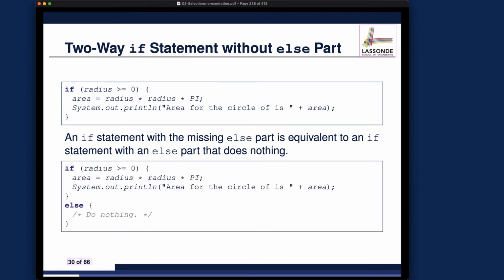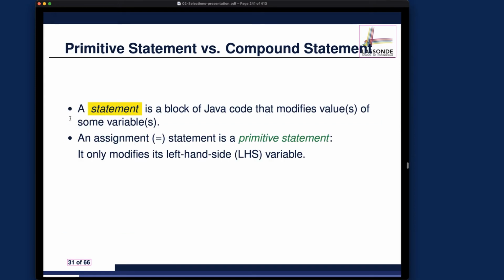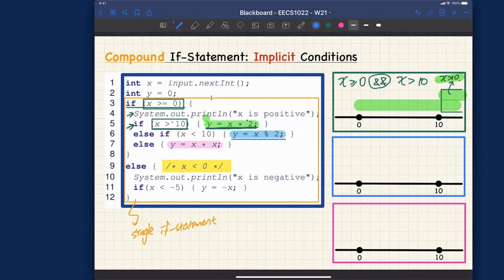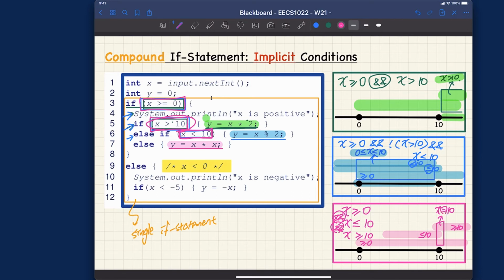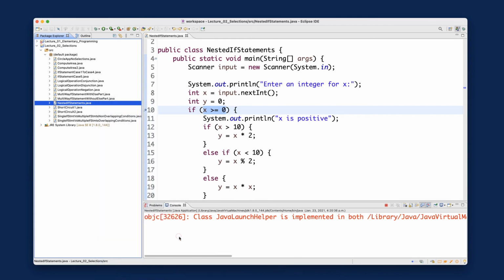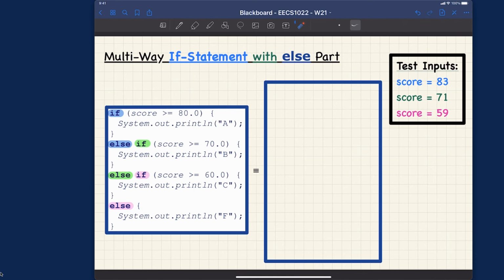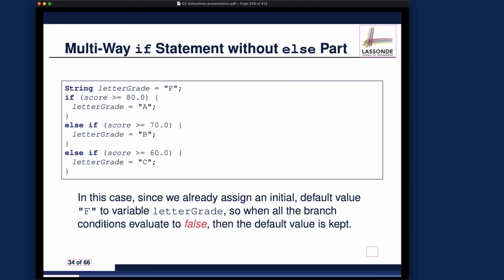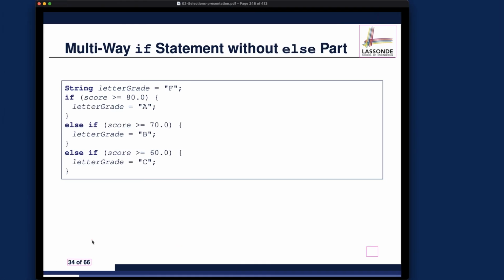[HD] EECS1022 W21 - Lecture 2 - Part F - Two-Way vs. Multi-Ways, Nested If-Statements